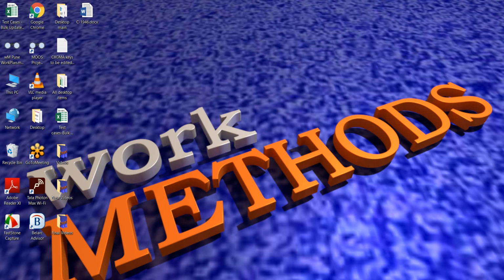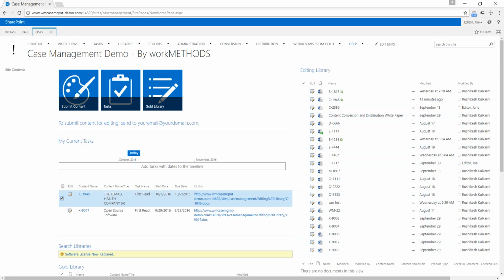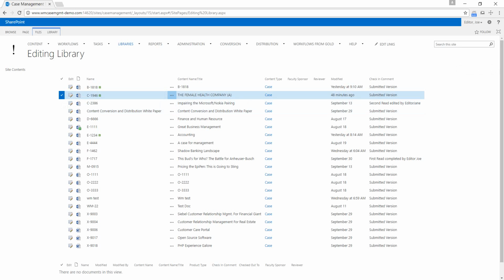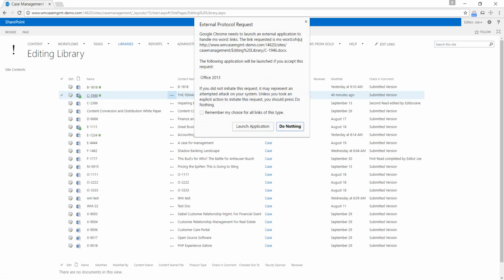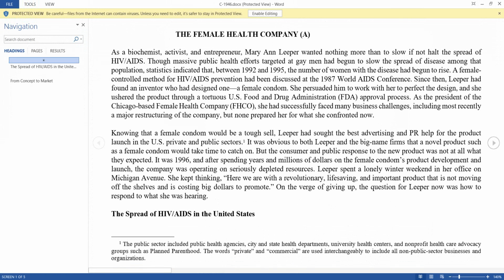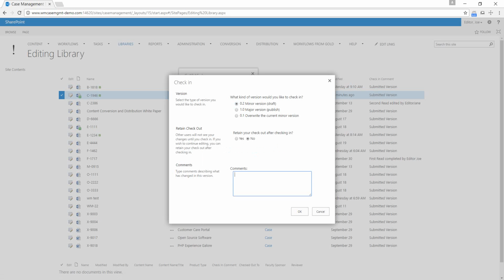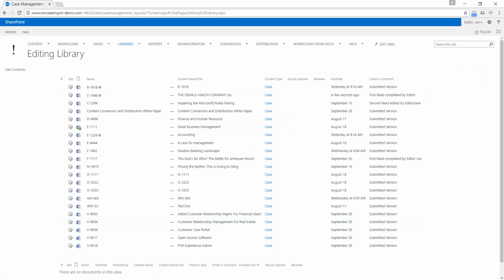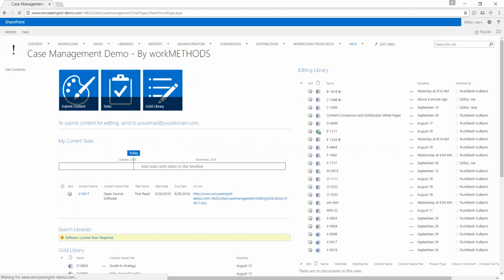How an editor completes his task